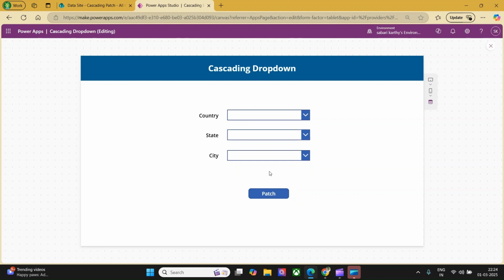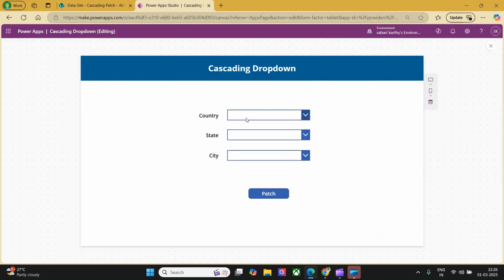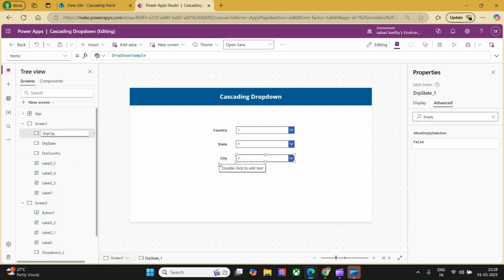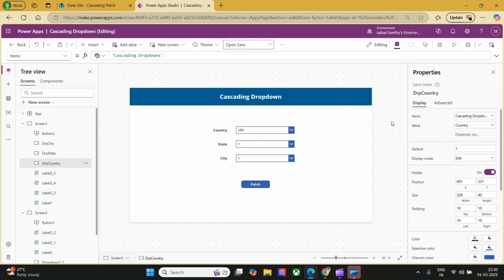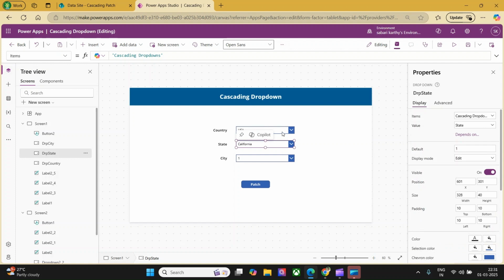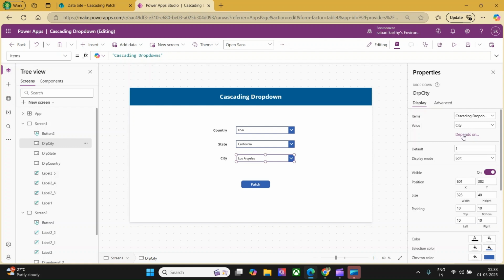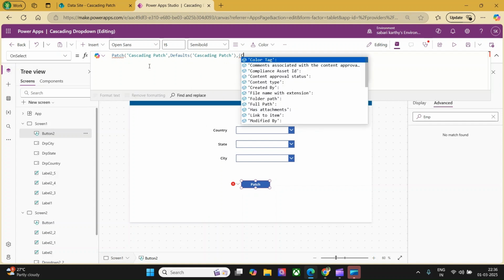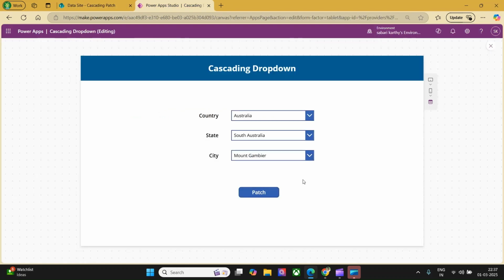Power Apps Cascading (Dependent) Dropdown - Step by Step Tutorial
Learn how to create a cascading dropdown (or) dependent dropdown in Power Apps using SharePoint as the data source! Cascading dropdowns help users filter selections dynamically, improving usability in Power Apps forms.

In this tutorial, you'll learn:
✅ What a cascading dropdown in Power Apps is
✅ How to connect a Power Apps dropdown to SharePoint
✅ How to create cascading Dropdowns